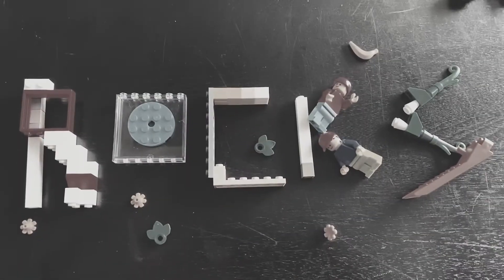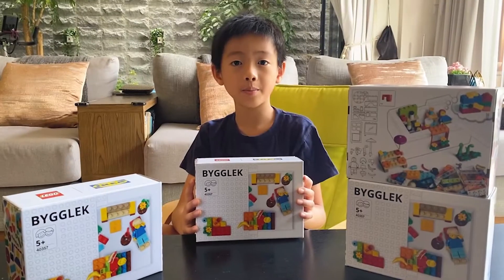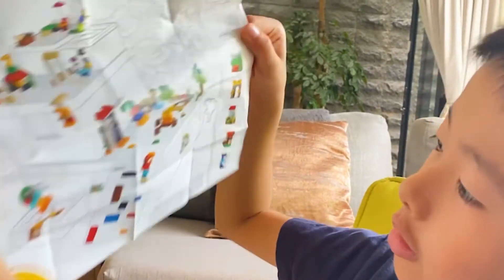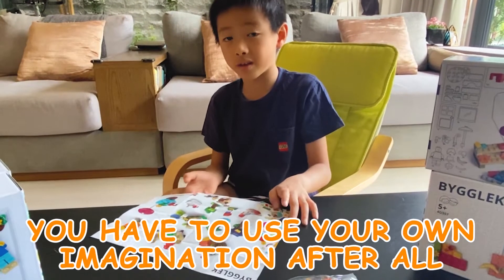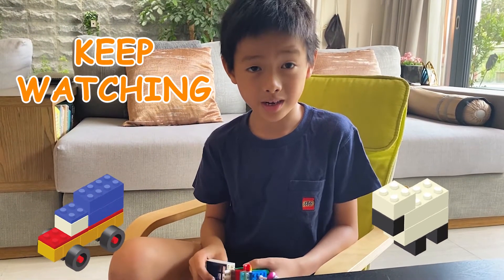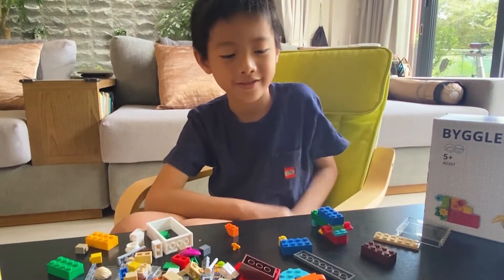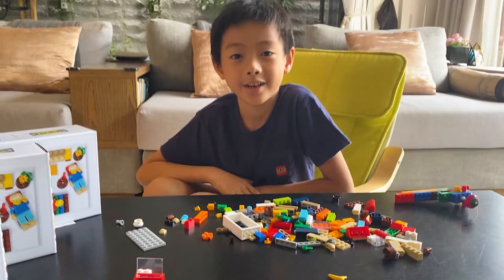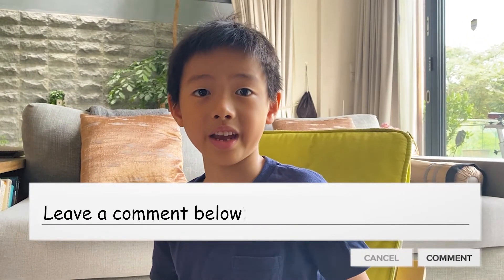UNBOXING LEGO x IKEA BYGGLEK - WATCHDON SEETO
We’re gonna have so much fun today! Hello LEGO fans, have you heard about IKEA x LEGO collaboration? Yes, the BYGGLEK collection!

Due to a very high demand for the collection, IKEA Singapore notes that, purchases will be limited to 3 pieces per article per customer so that many more can enjoy it, and I am very lucky to have it! We bought a set available and we’re gonna share with you the unboxing today.

Wishing to have one? We are giving away one prize as a gift for you.

If you have something you want me to unbox and build please visit my wishlist at

For the LEGO Sunglasses:

Join me every week as I seek out new fun activities you can do with your family and friends. Activities can be done at home or outside!